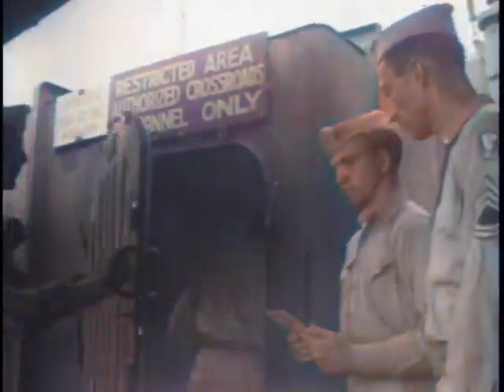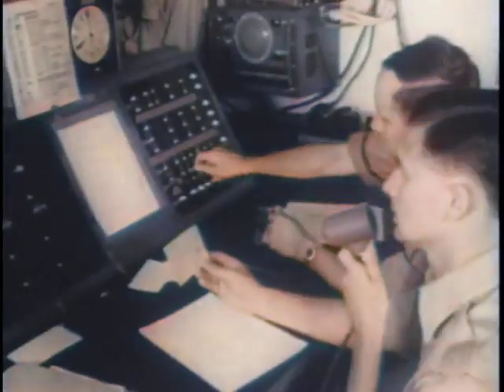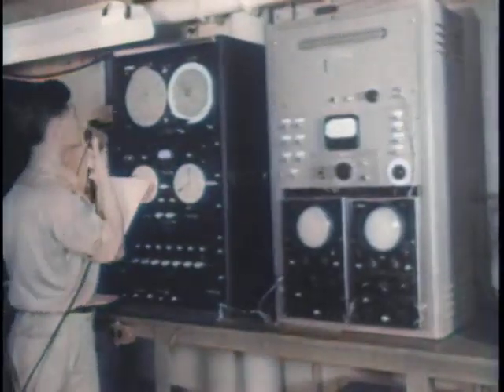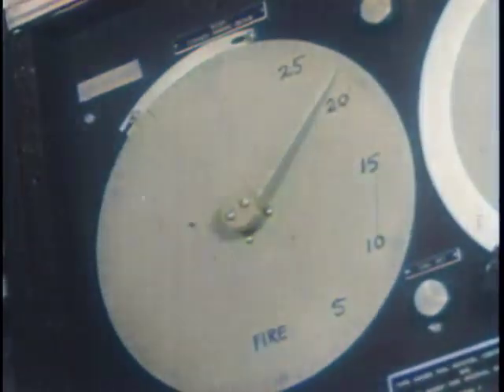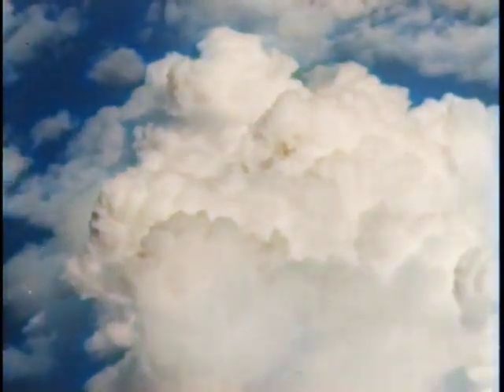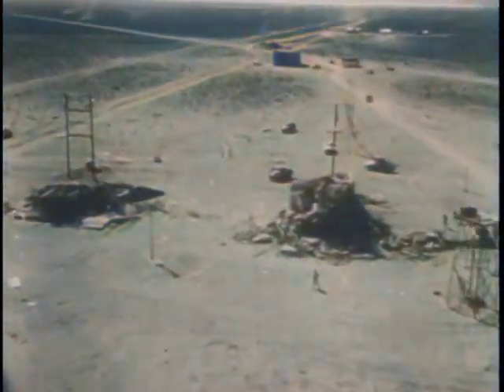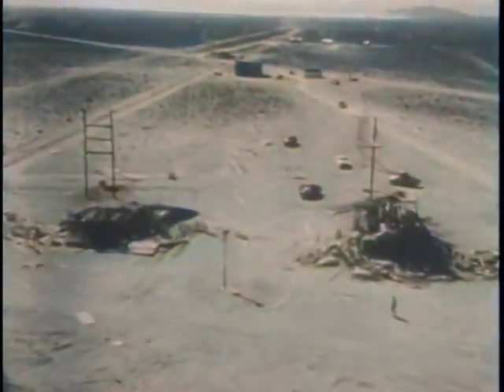Bikini Atoll news real colourised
Bikini Atoll nuclear test news real colourised